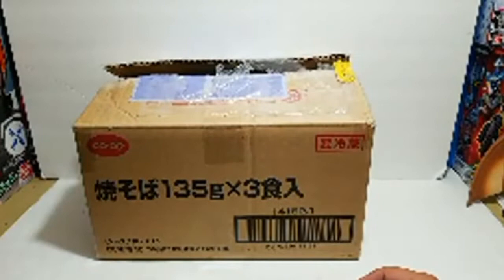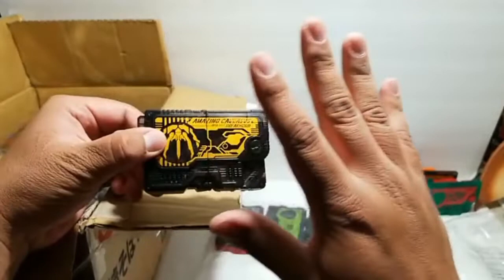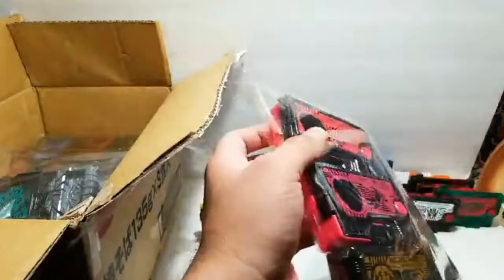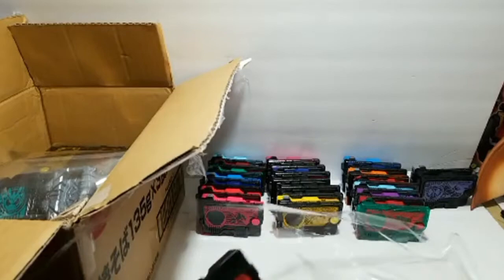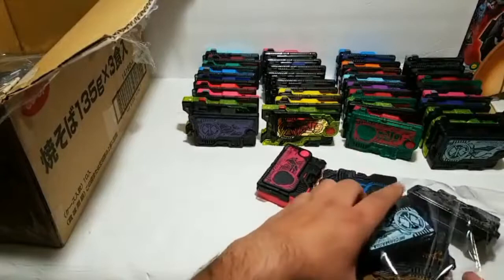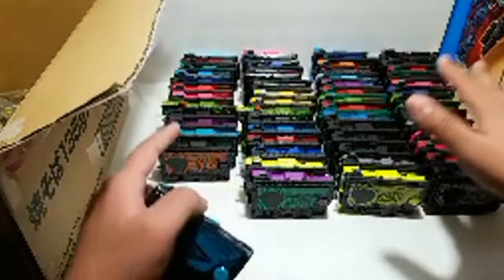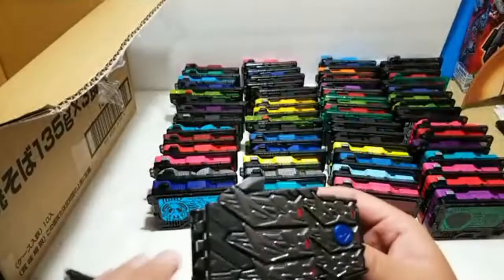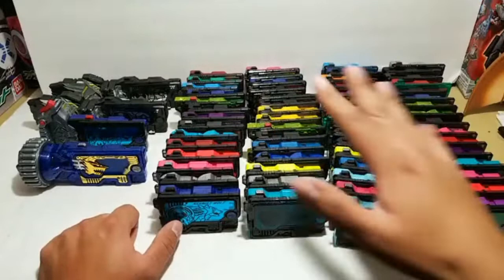Unboxing a HUGE toy haul: +60 Progrise keys! DX, SG, GP, oh my!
Starting of the year with an unboxing of January 2022!
I'll keep several of them for my collection. But most of these I will sell on my Mercari store!
Apologies for the quality, it was originally an Instagram livestream.